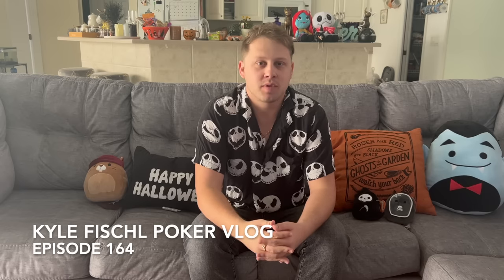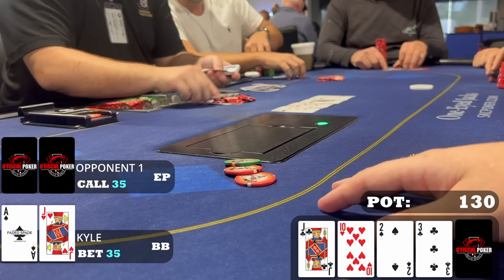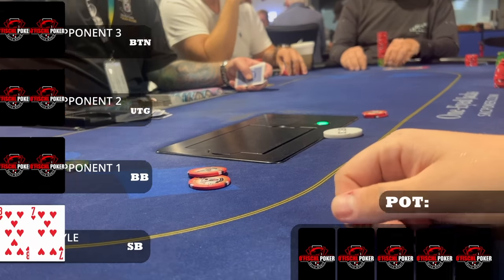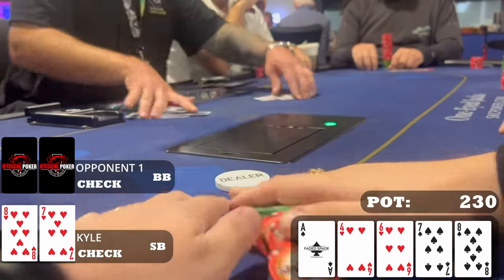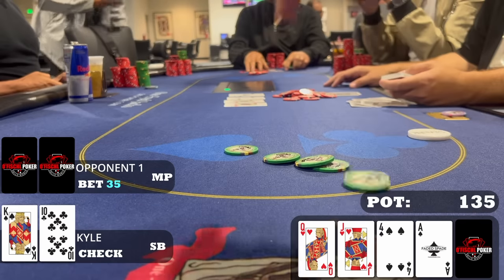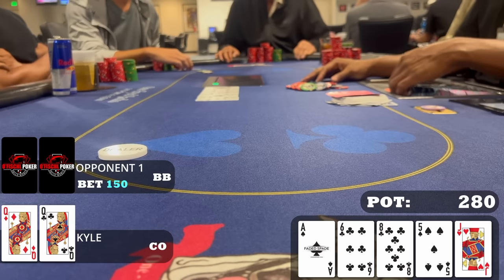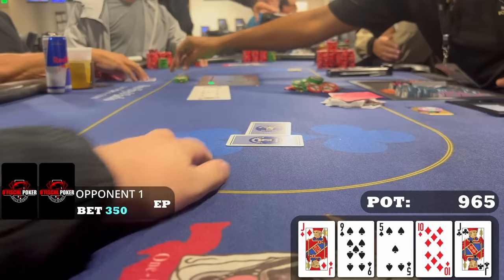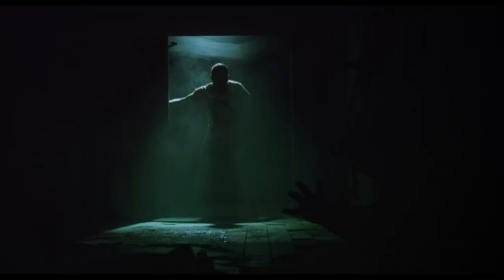My Opponent 4 - Bet Rips Flop And I Have The Nuts!!! - Kyle Fischl Poker Vlog Ep 164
Hello World,

This is going to be the next episode of my Poker Vlog. I played 2/5 at Sarasota. Run pure when I flop a straight to win piles on the day